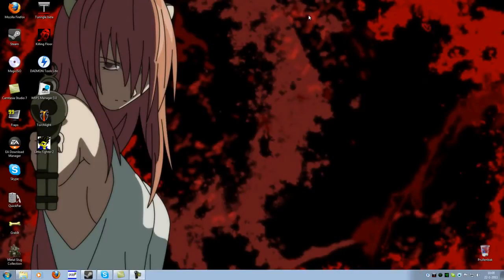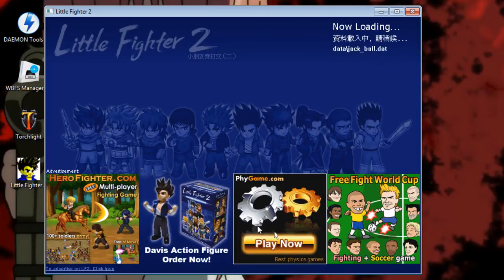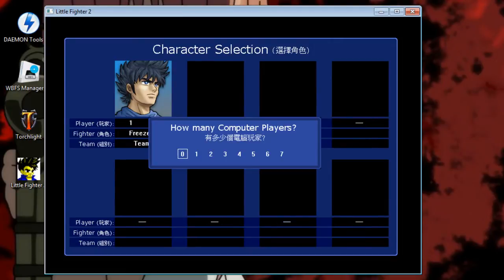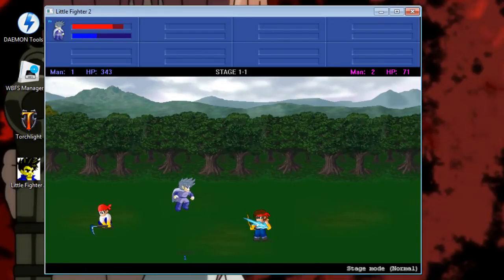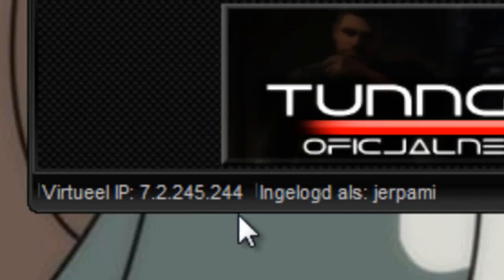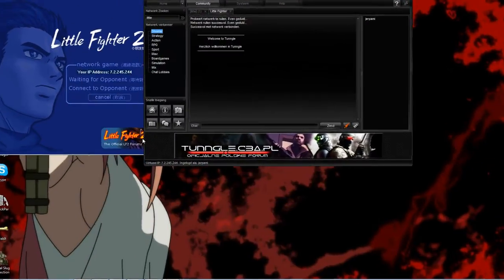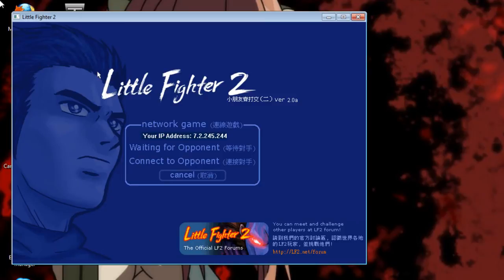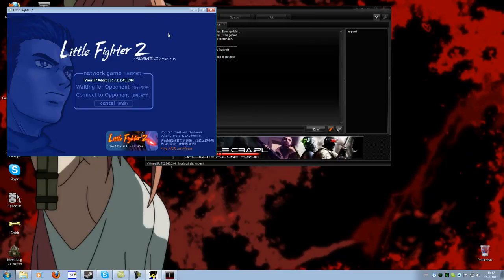how to: little fighter 2 online using tunngle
showing you what the game is and how to play it online